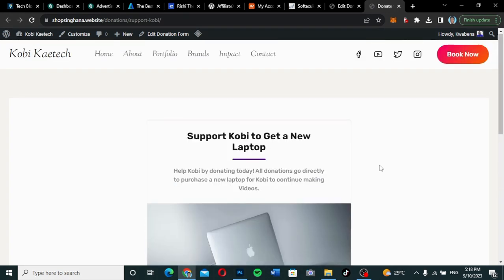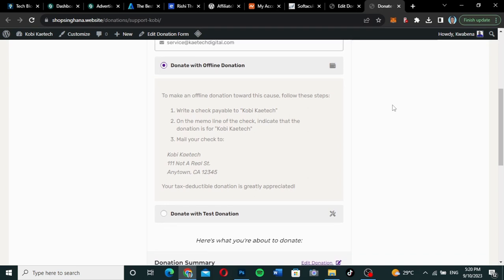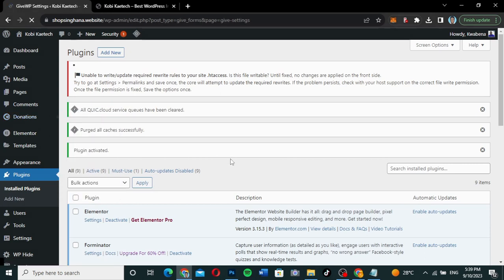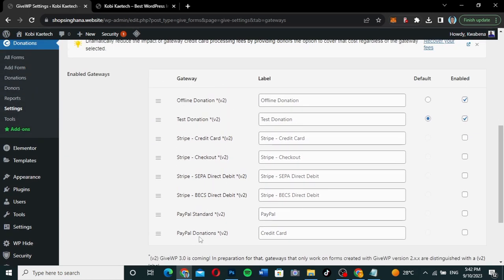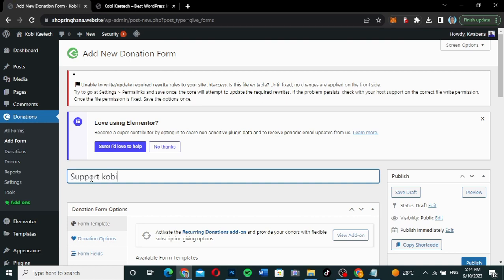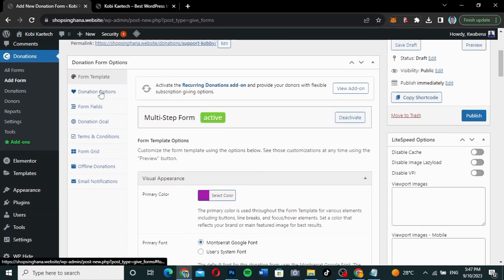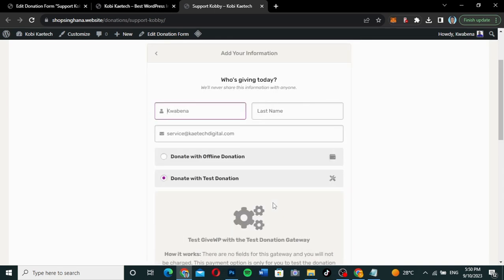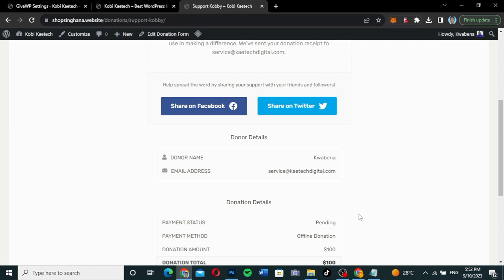How to Create a Donation form and page for any website using WordPress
We will create a donation form and page using the GiveWP WordPress plugin.

This is a complete tutorial on how to create a donation form using the GiveWP donation plugin to your WordPress website. We use WordPress and GiveWP to create this tutorial.

Check out this website for web development and design and also digital marketing services

Domain names are very essential in the development of a website. While some companies provide expensive domain names, others also make it cheap and affordable for small startups to afford.

Getting a domain alone is not enough to create a website. You need a place to host your content.